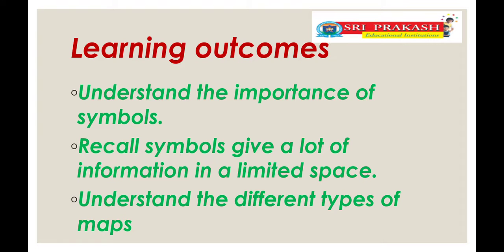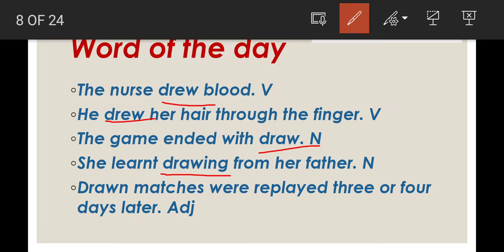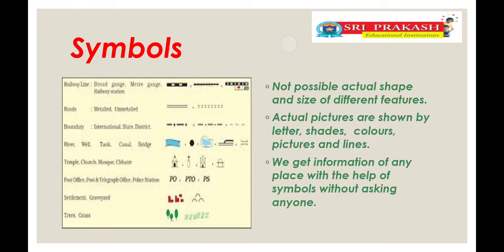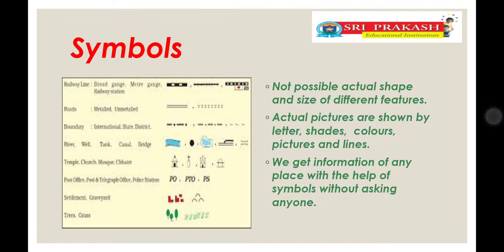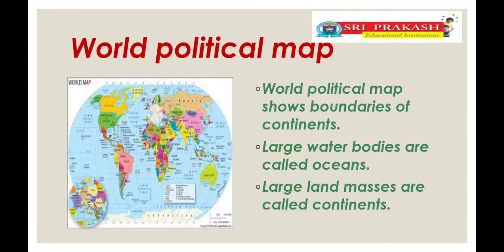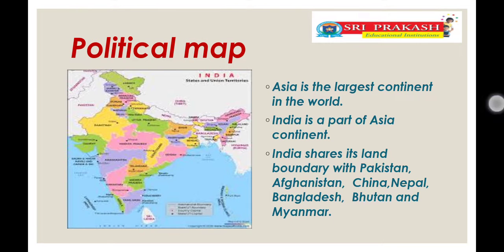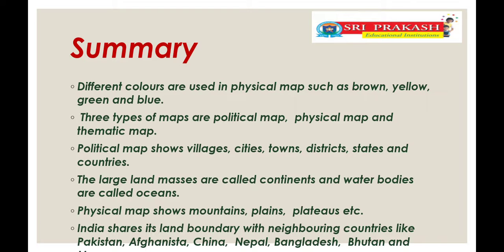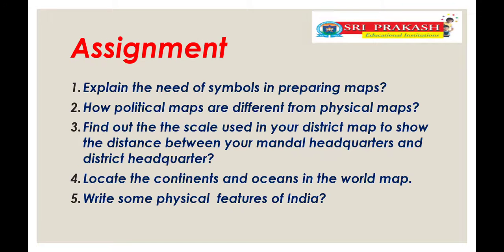6th class social studies - L-3 Maps, Topic: Symbols